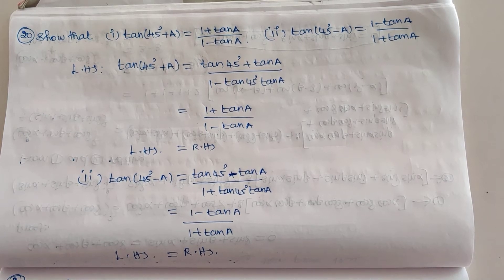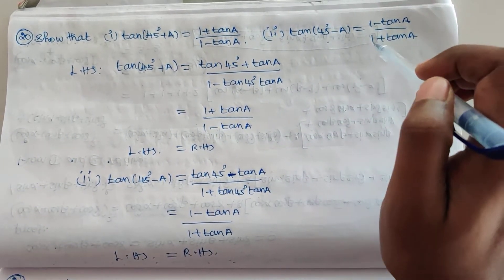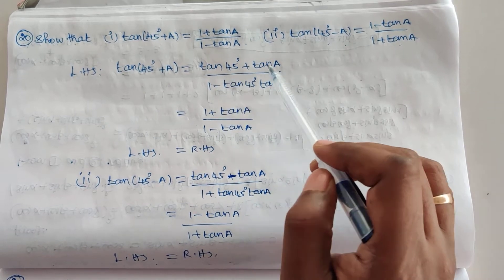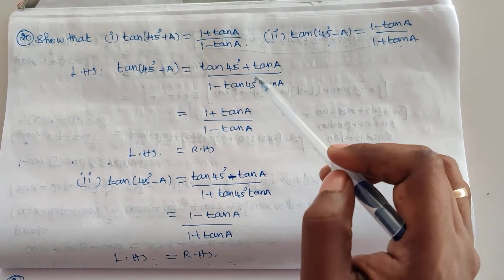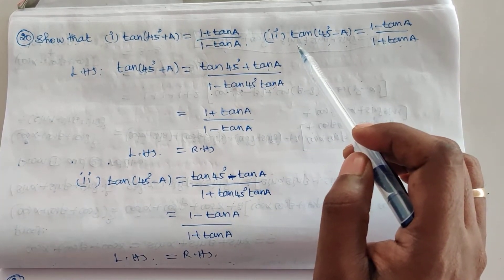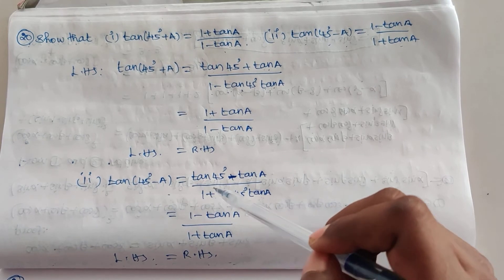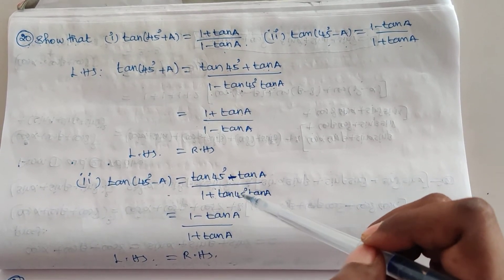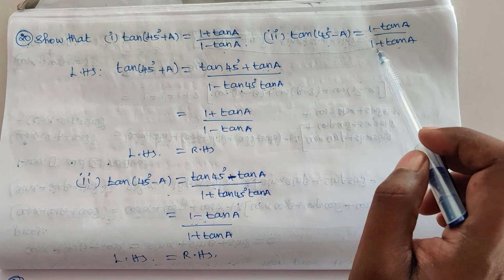Tn/11/maths/ch-3/Ex 3.4/Q.no 20